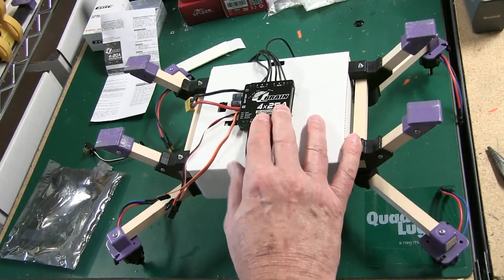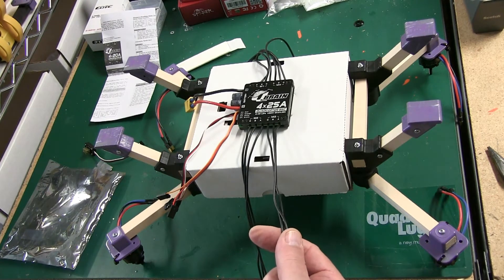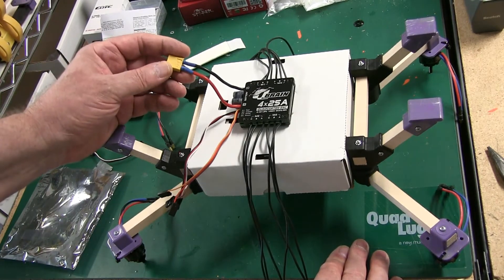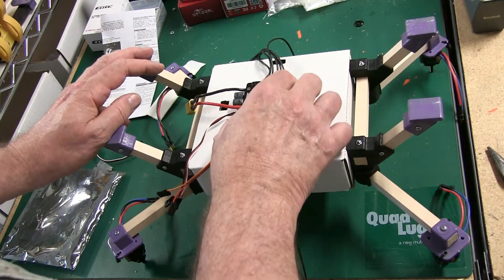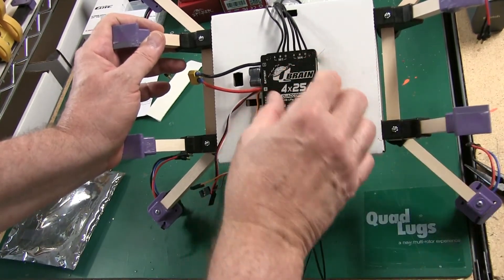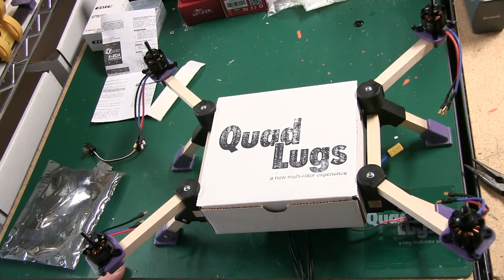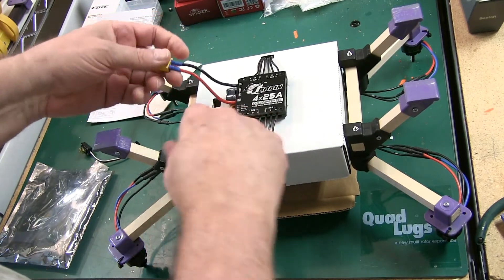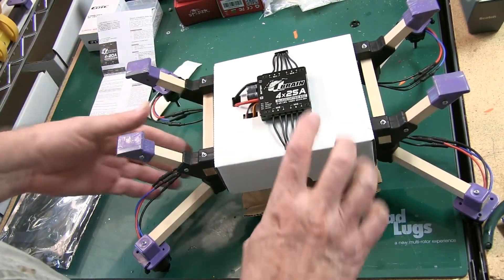QuadLugs - Box Quad (AMA) STEM Kit - Qbrain 4in1 esc Install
this video is in addition to the Box Quad STEM Kit Electronics Install Video - the original Box Quad Electronics Installation Video incorporates the use of Emax 4in1 esc's - the Qbrain is to offer alternates in case of availability issues